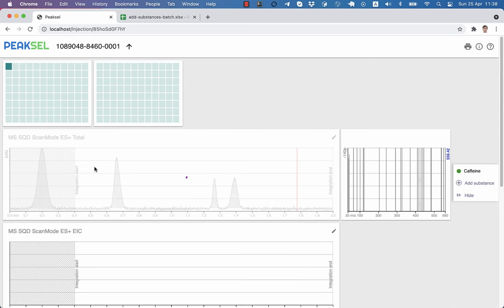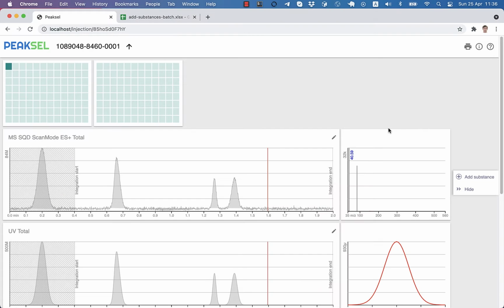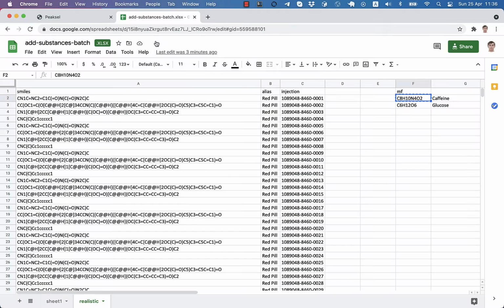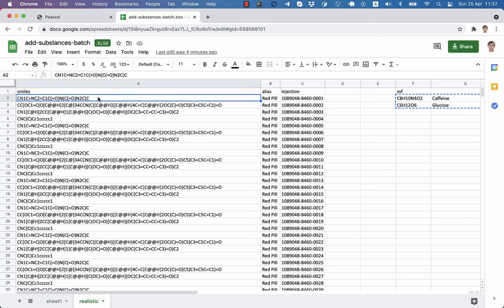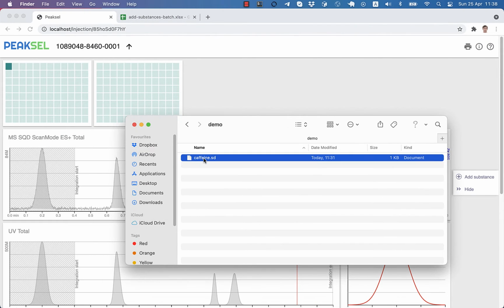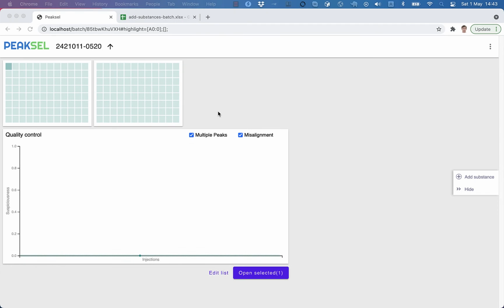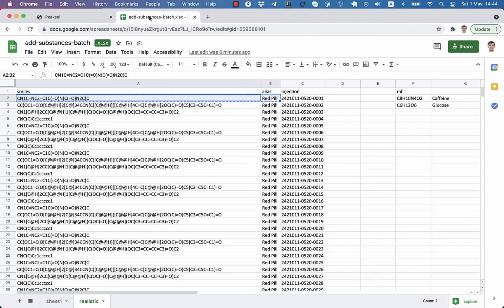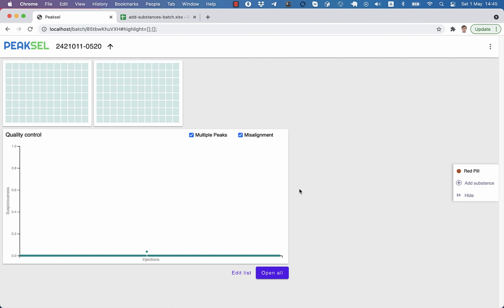Adding chemical structures to chromatograms in Peaksel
This video goes over uploading chemical structures in SMILES, SD, MOL and MF formats into chromatographic samples. This can be done on the level of single sample or on the level of a batch.